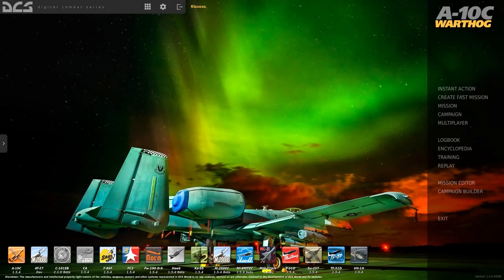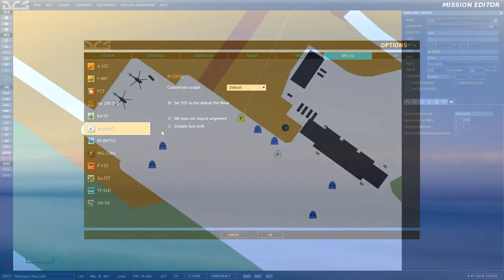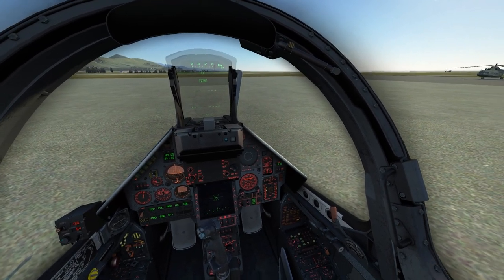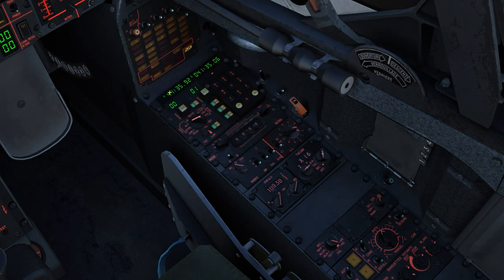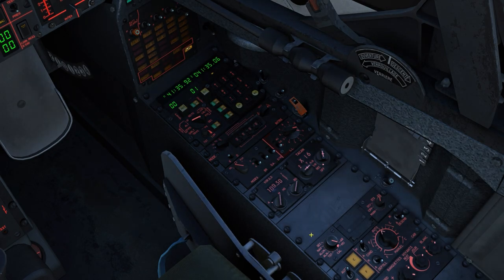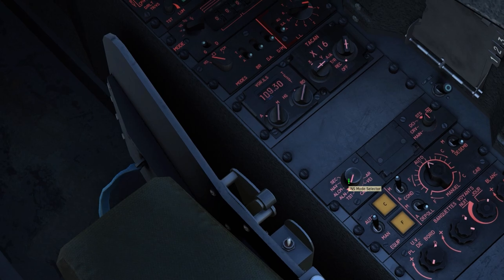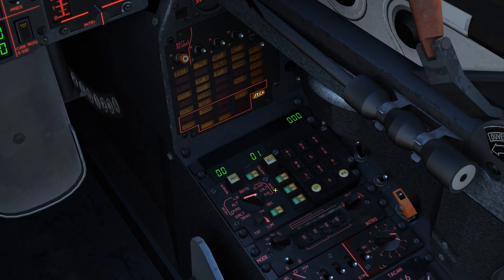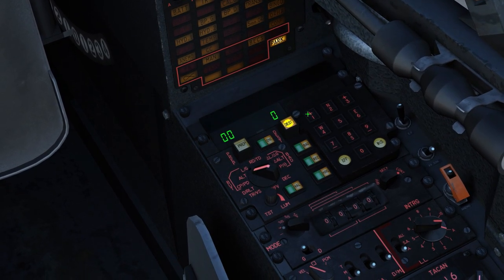DCS World: Mirage - INS Alignment & How to Changing waypoints (Part 1)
PC Specs
Processor: Intel i7 920 (OC at 3.6 Ghz)
Graphics Card: Nvidia Windforce GTX 960 2 Gig Vram (OC at 1444 Mhz)
Ram: 10 Gig DDR 3
SSD: 850 Evo 258 Gigs drive